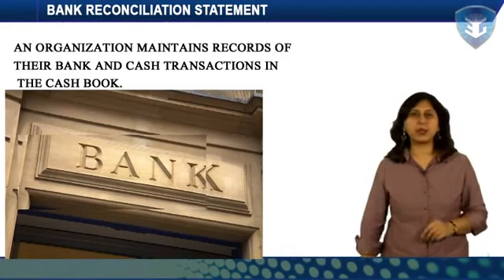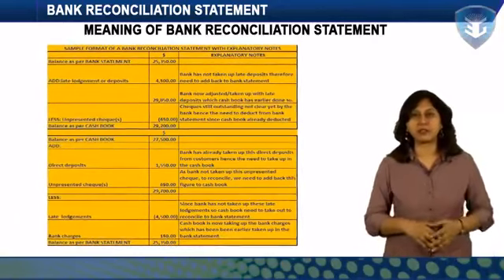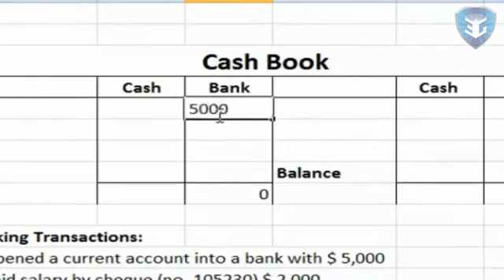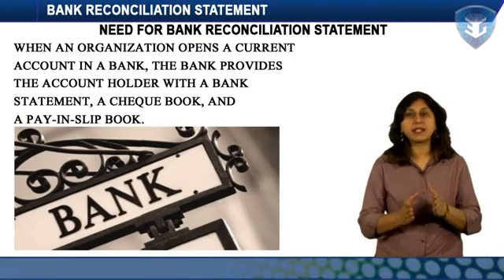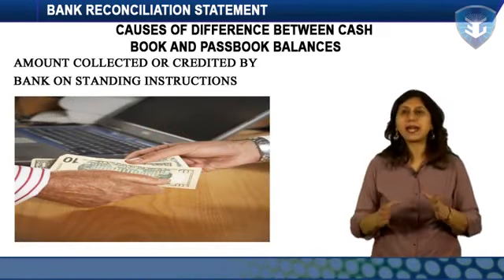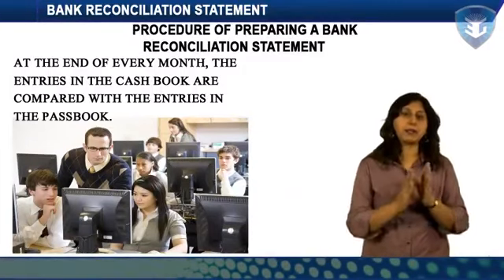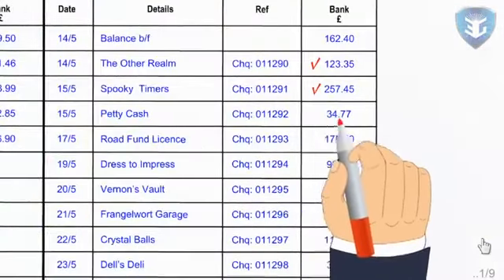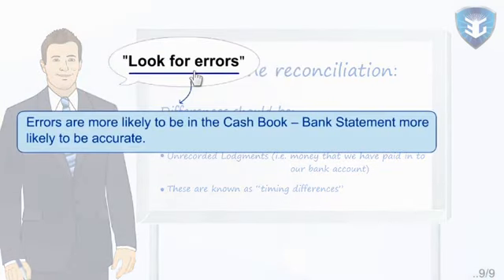BANK RECONCILIATION STATEMENT